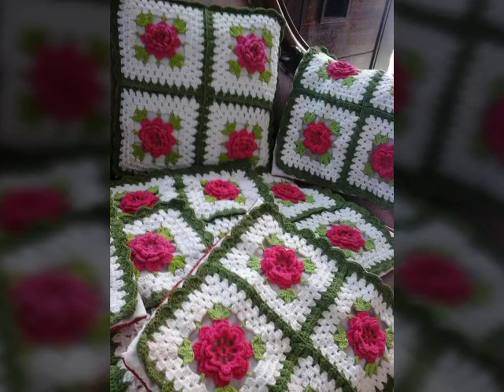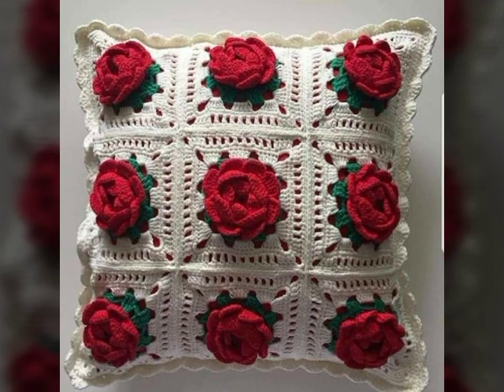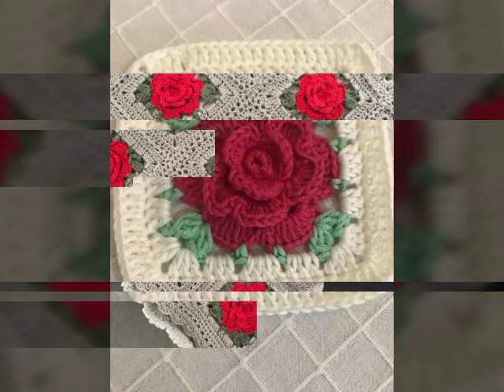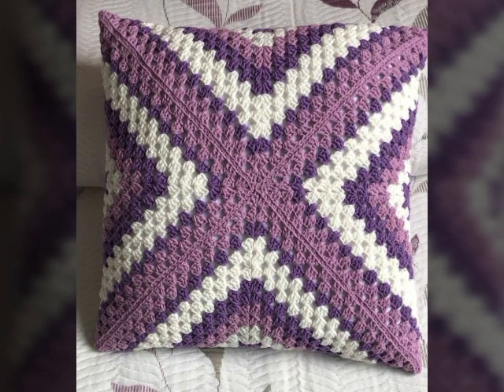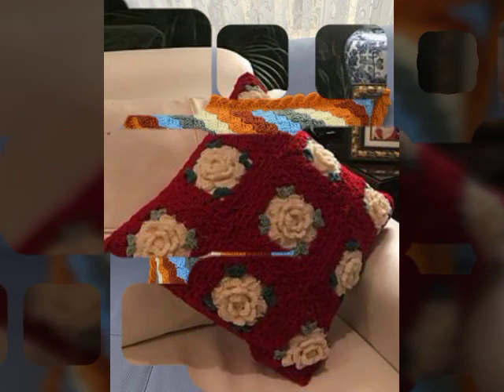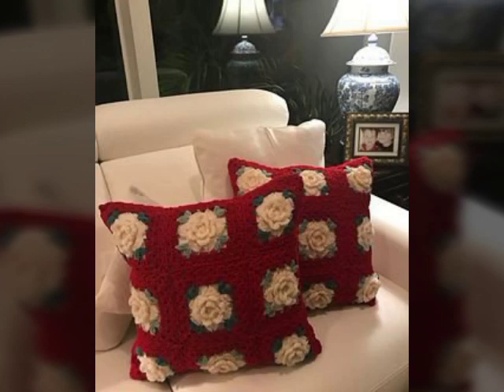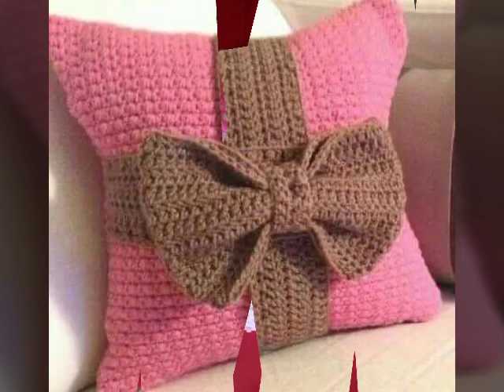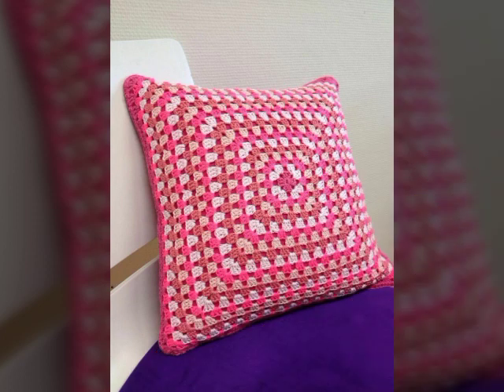most beautiful crochet cushion covers